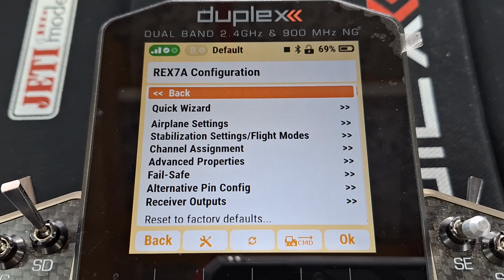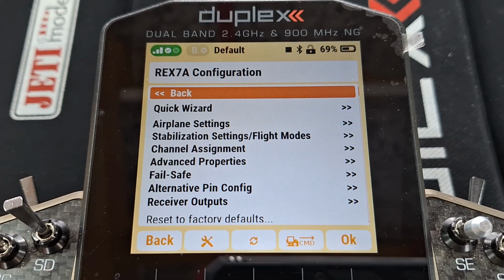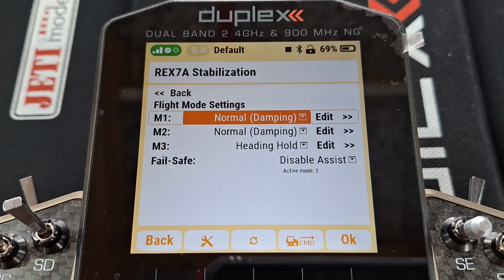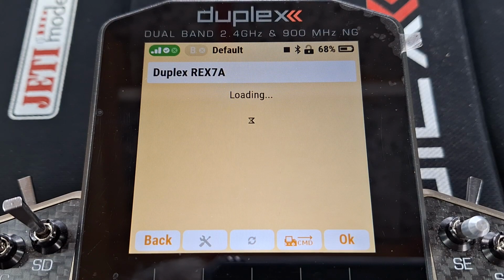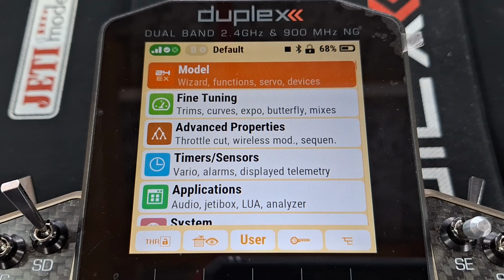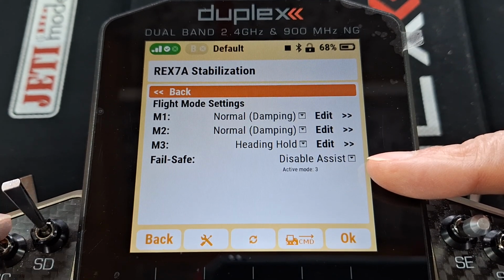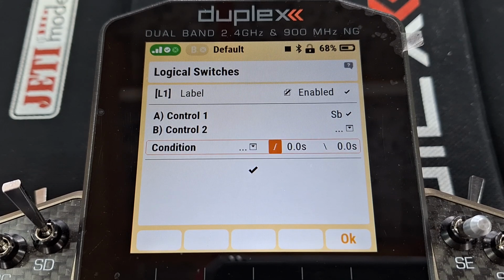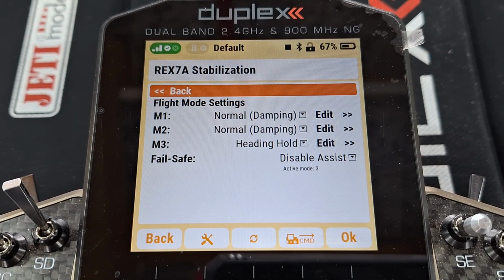Jeti - Assist nose leg steering modes